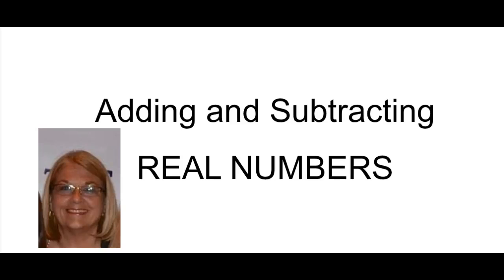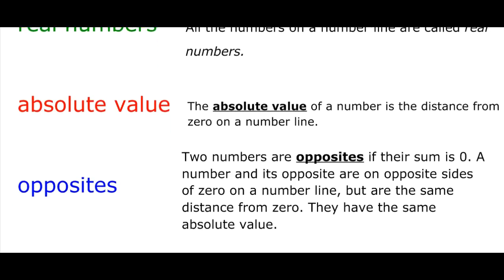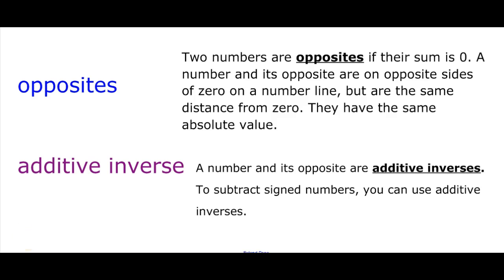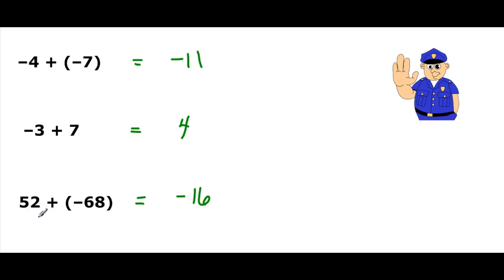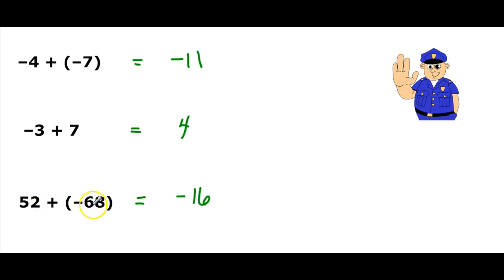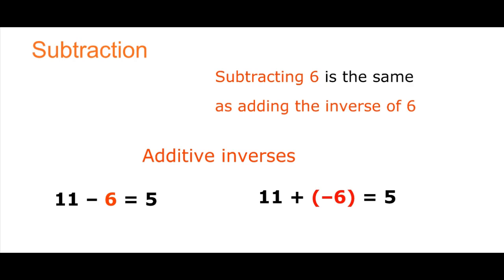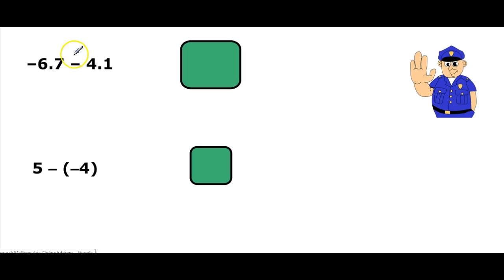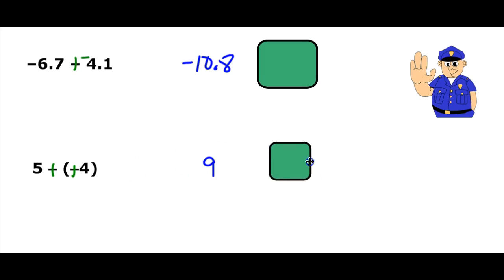Adding and Subtracting Real Numbers